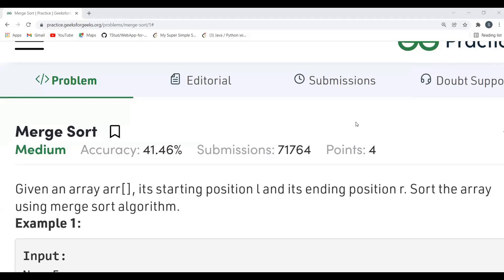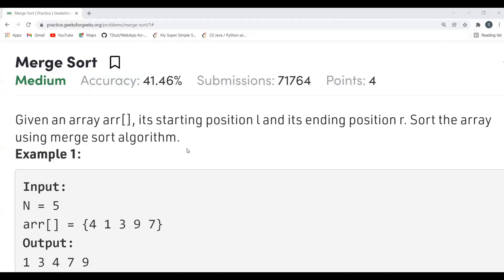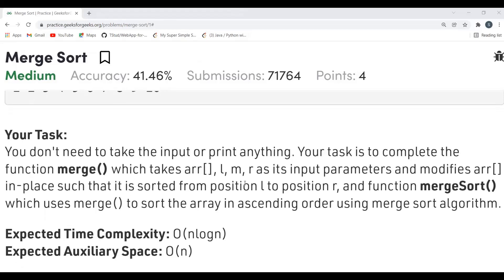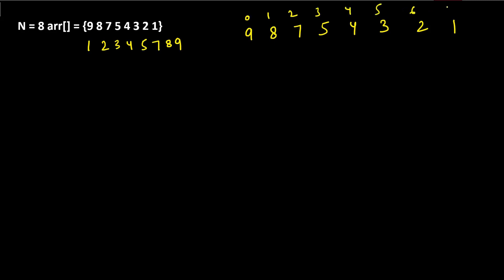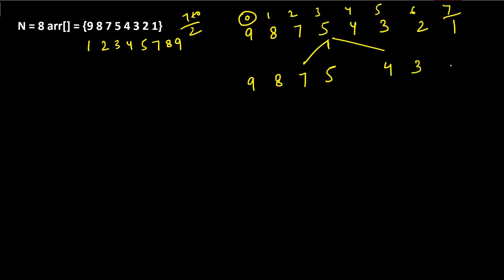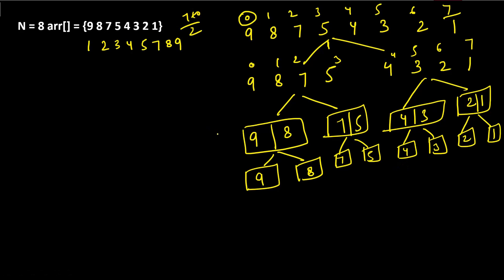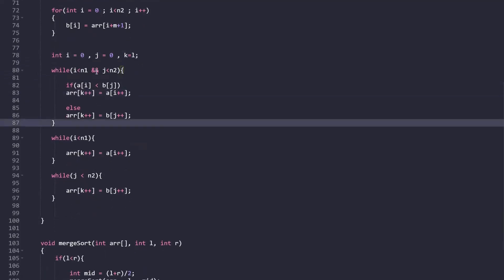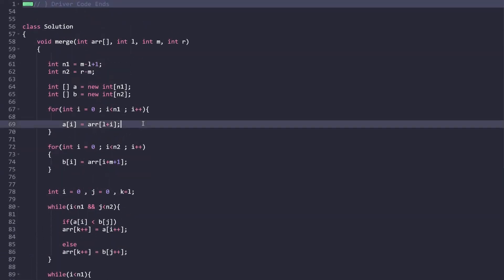Merge Sort || GeeksforGeeks || Problem of the Day || SORTING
Merge Sort  || GeeksforGeeks || Problem of the Day || Must Watch